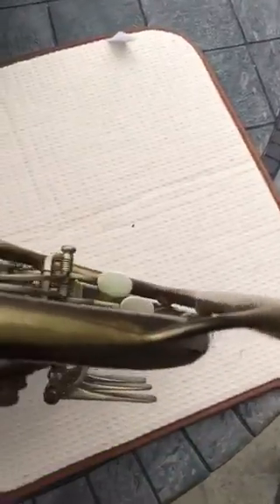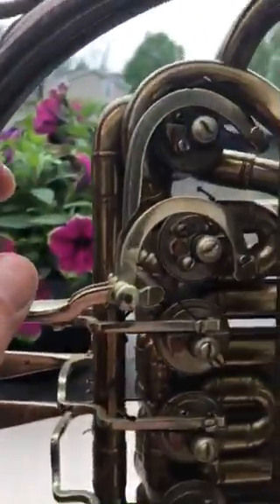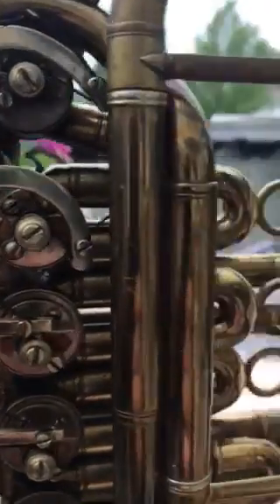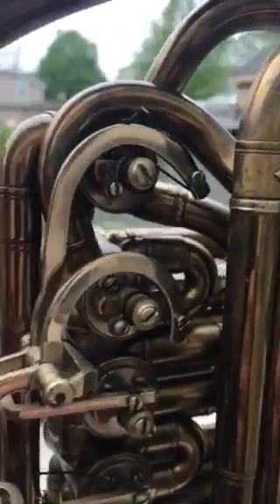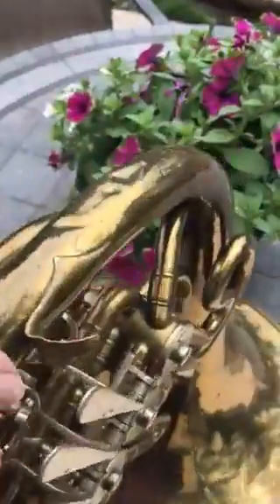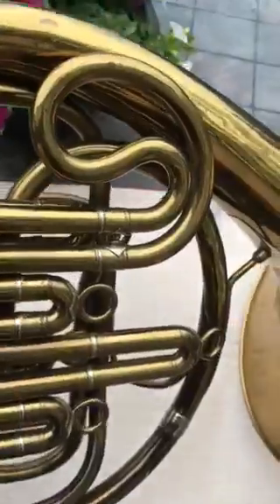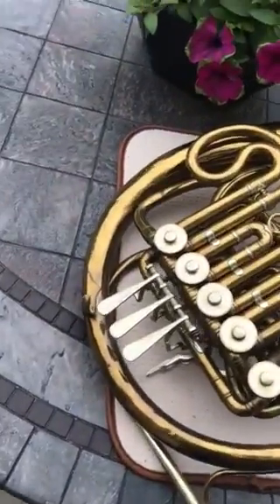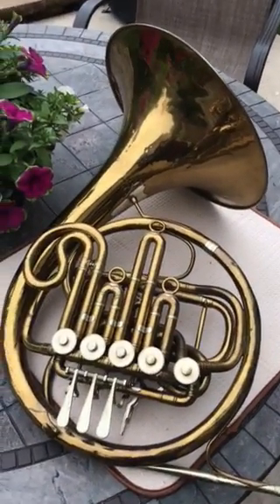1938 Bohland & Fuchs French horn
Antique 1938 Bohland & Fuchs French Horn made in Graslitz, Bohemia